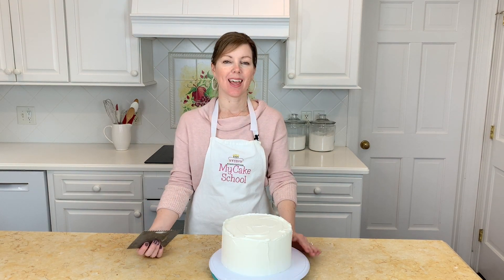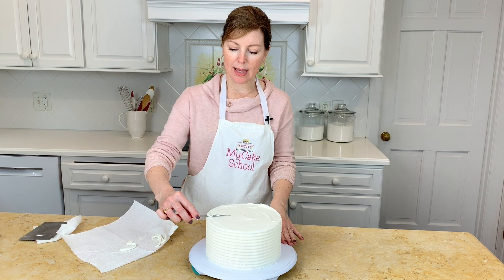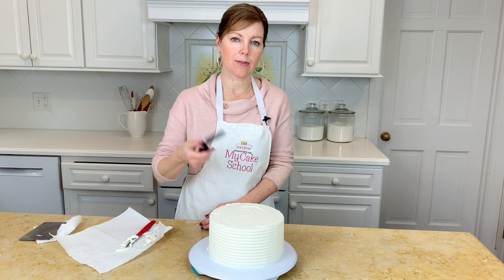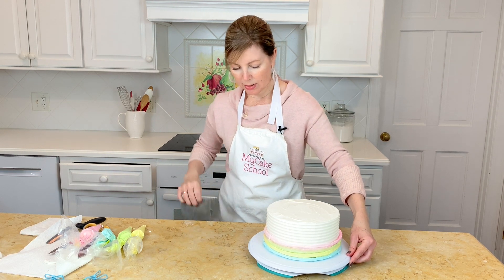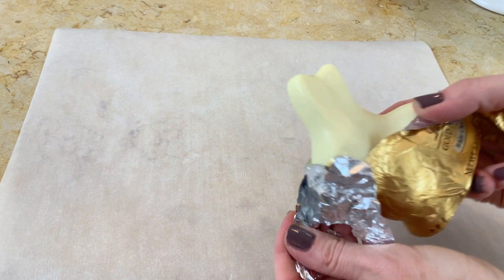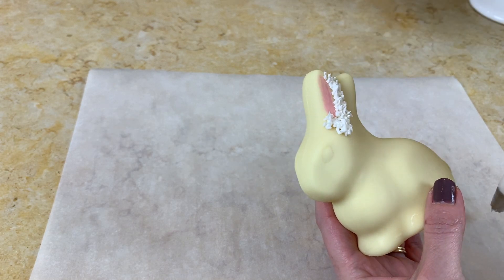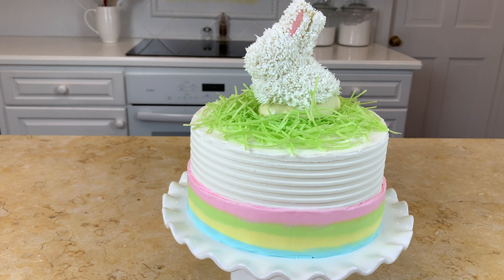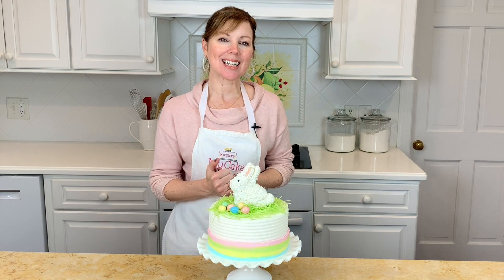Cute and Easy Bunny Cake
Learn how to make this cute and easy bunny cake in our cake video tutorial! The star of today's cake is our sweet bunny, which can be created in a matter of minutes (with the help of a chocolate bunny)!

I'll also demonstrate a striped layered buttercream cake design which can work for cakes for any occasions. Of course, your bunny cake topper would be adorable no matter how the cake is decorated. Enjoy the video!

You can find the full description on MyCakeSchool.com, as well as many more cake tutorials and tons of cake recipes!